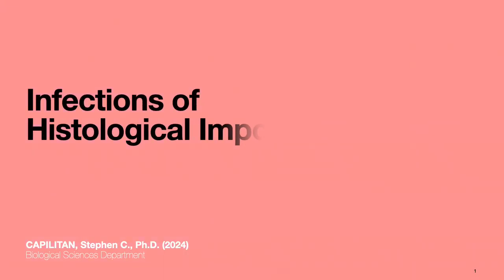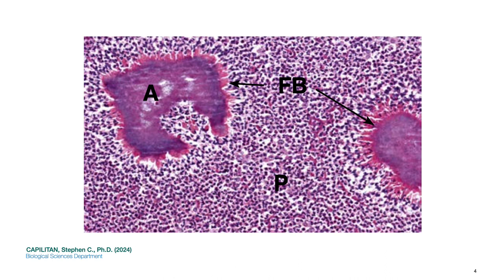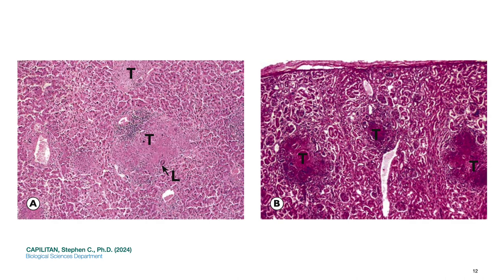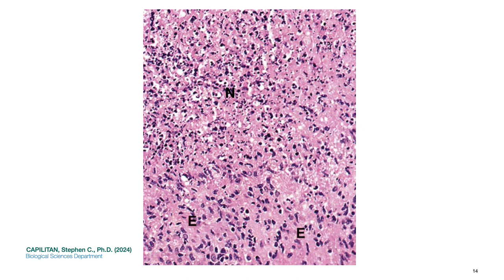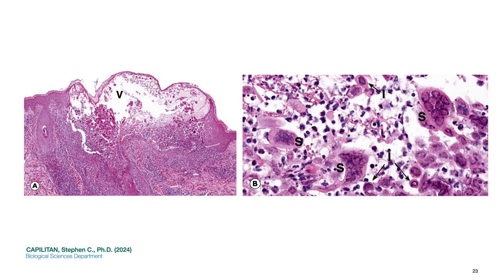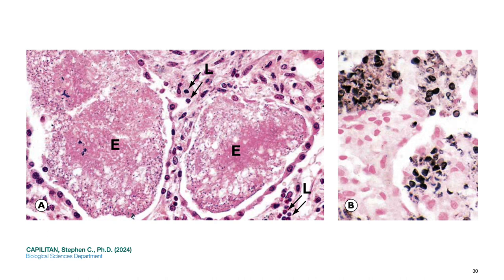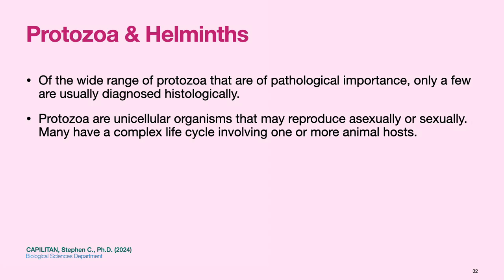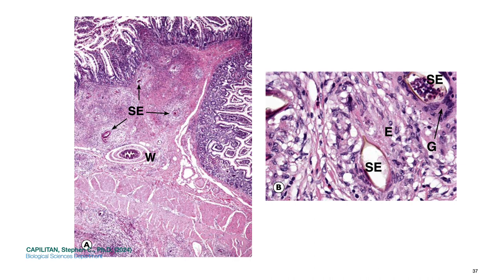HISTOLOGY | Infections of Histological Importance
Numerous infections can be identified based on distinct features observed in biopsy samples. Sometimes, the suspicion of a diagnosis arises upon examining a biopsy under light microscopy. Alternatively, clinicians may suspect an infective agent and seek confirmation through biopsy and other methods. While histological features often provide valuable clues, confirming the presence of the infective agent typically requires additional techniques such as microbiological cultures or serology. Moreover, pathologists utilize various methods, including electron microscopy and immunohistochemical staining, to solidify diagnoses.

Many infections, particularly those challenging to diagnose, manifest in immunosuppressed patients like those with HIV/AIDS or organ transplant recipients. As their numbers grow, histopathology assumes an increasingly pivotal role in infection diagnosis.

This video lecture aims to offer an overview of significant infections encountered in routine diagnostic pathology. It aims to elucidate the appearances of these organisms in tissues and contemplate the ensuing patterns of tissue damage.